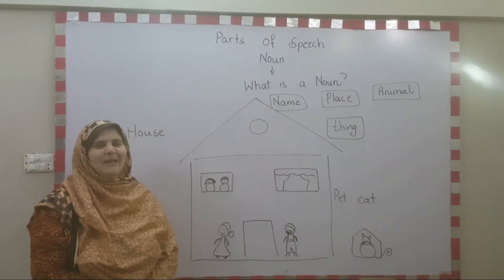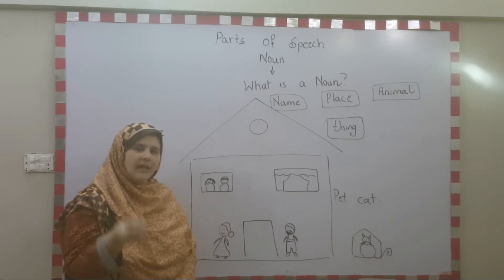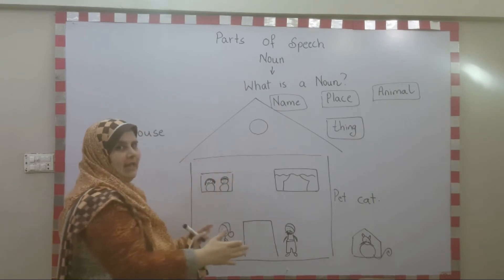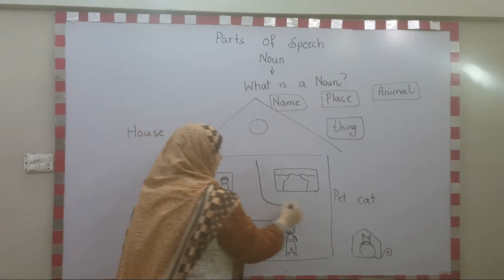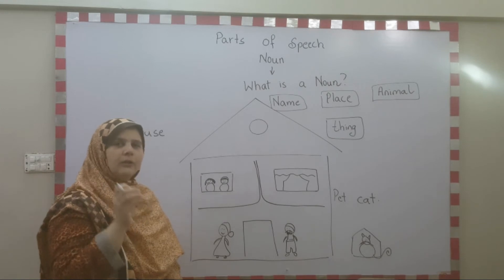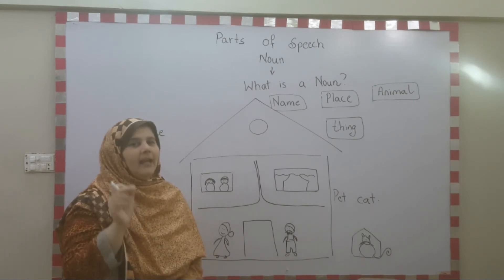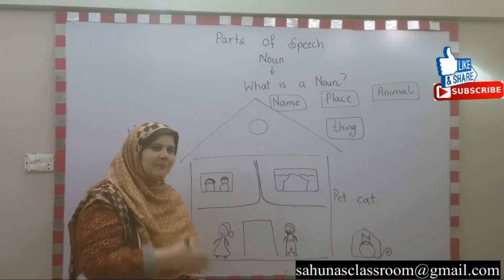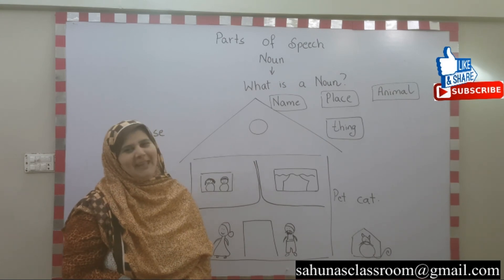What is a Noun? | Parts of Speech